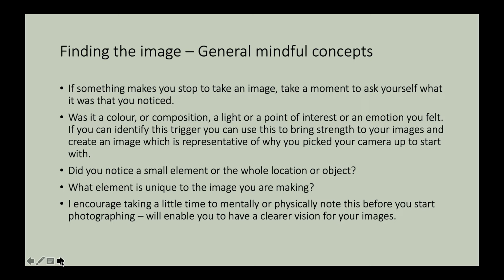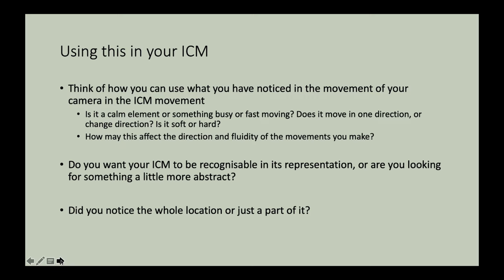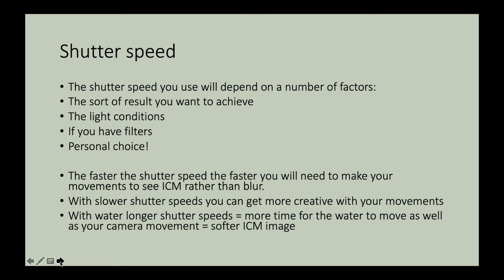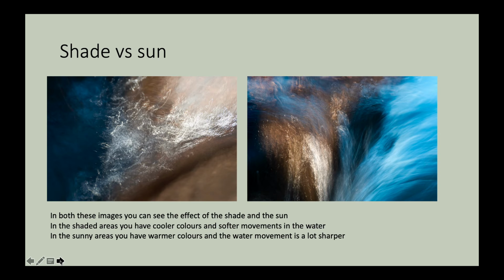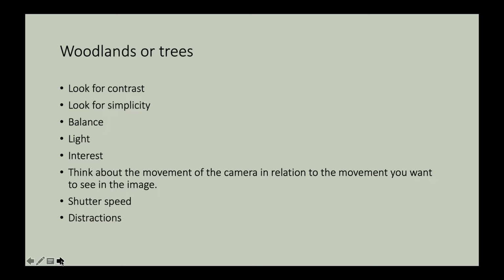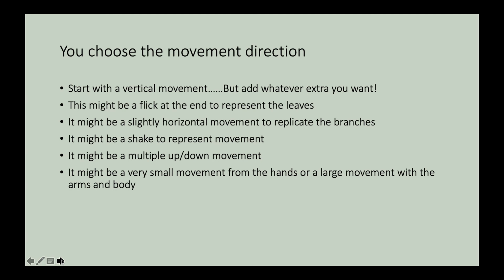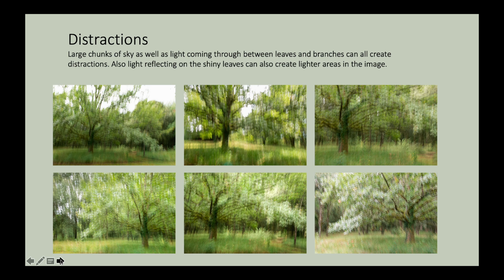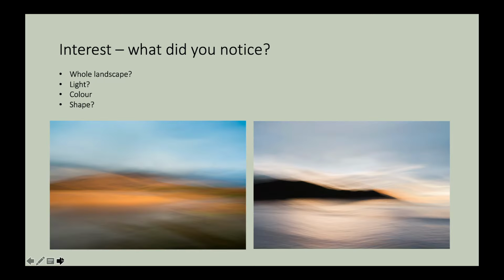ICM water, trees and landscape - short intro video over the concepts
A short video over the concepts to apply to ICM photography of water, trees and landscapes. Some useful tips regarding elements to consider, with images to illustrate the concepts discussed. Created for the Dovedale ICM workshop Feb 3rd 2023 in the UK.